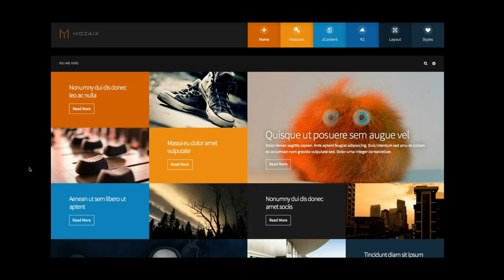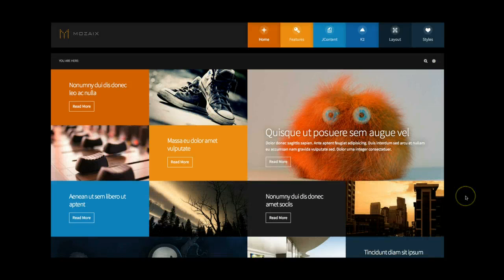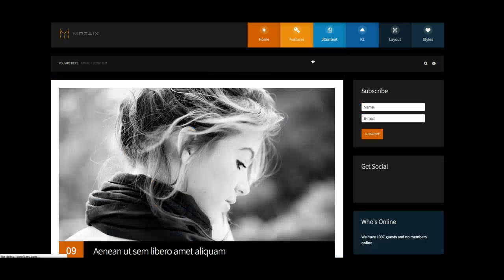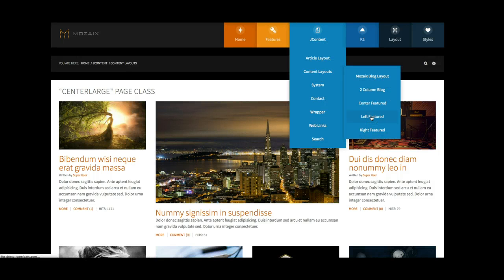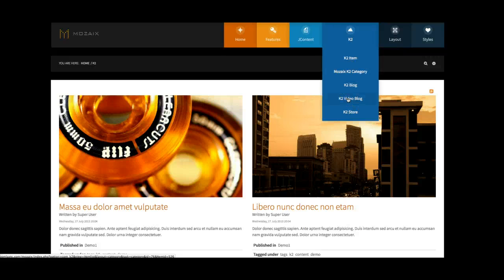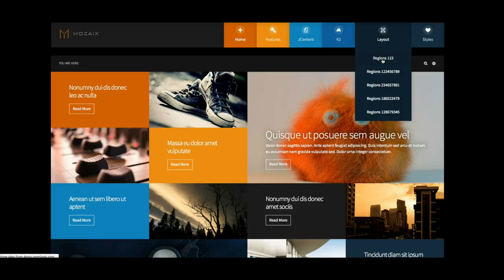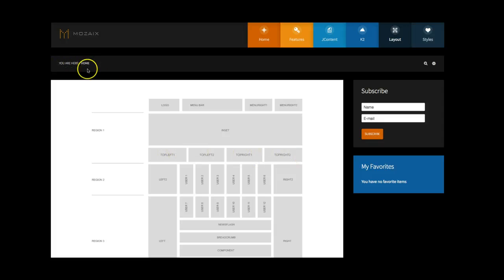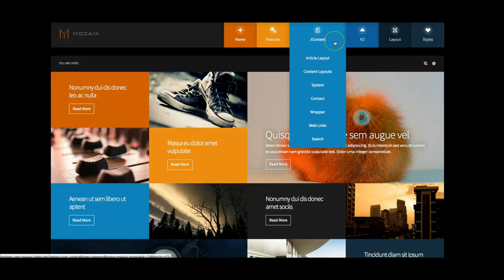Mozaix - A Pro Joomla 2.5 and 3.0 Template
Mozaix Introduction video for Joomla 2.5 and 3.0